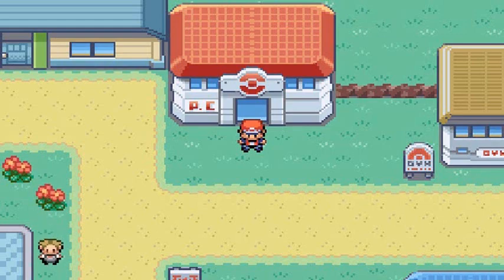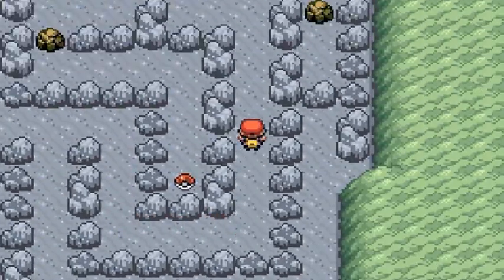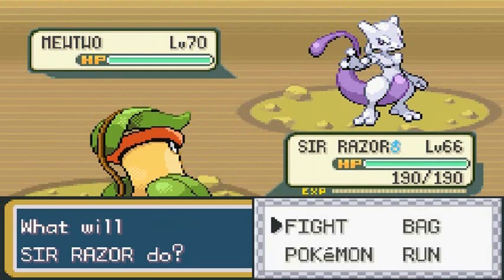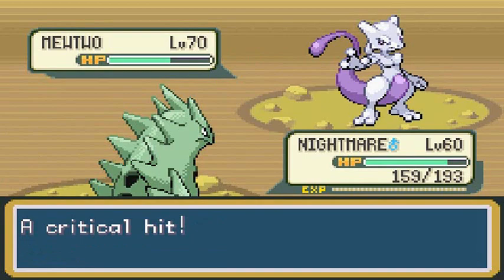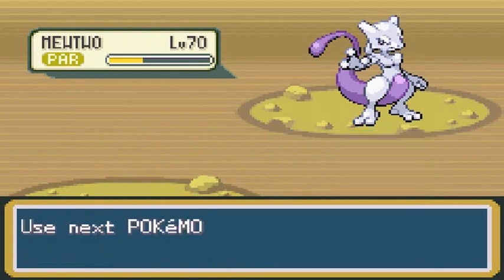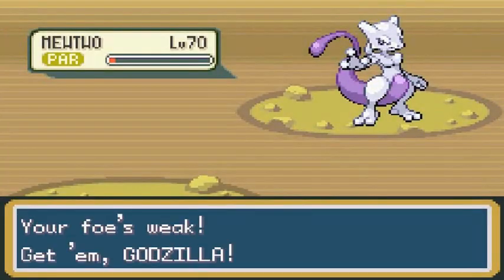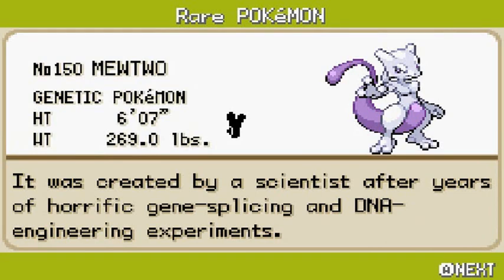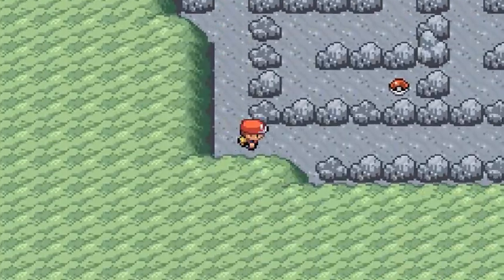Pokemon Leaf Green Walkthrough Part 50: Mewtwo!